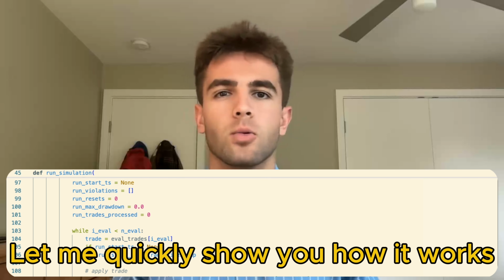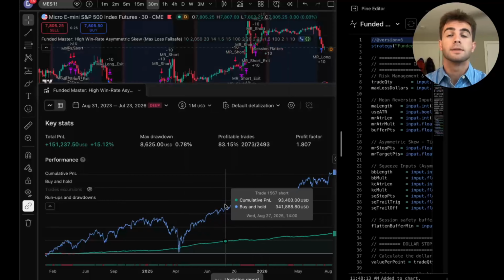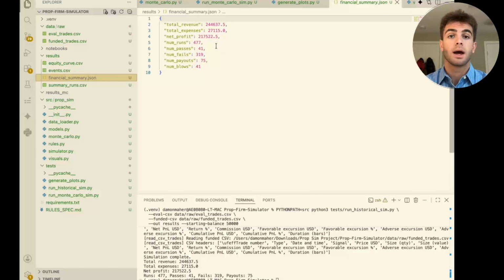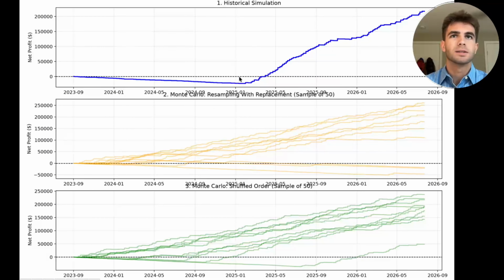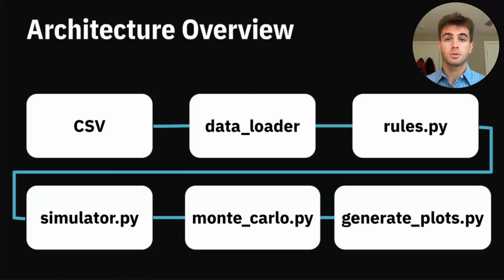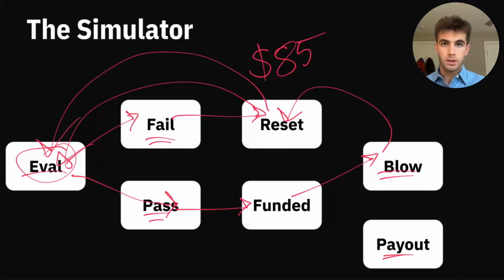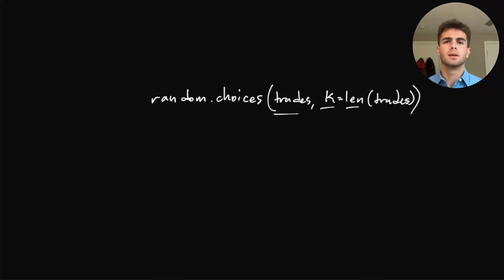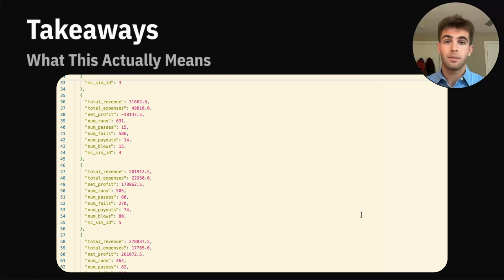How to Build a Monte Carlo and Backtest Simulator for Prop Firm Strategies in Python and TradingView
I built a prop firm backtester and Monte Carlo simulator using Python and TradingView, and in this video I show you exactly how I did it. If you trade with a prop firm, you know that most backtesting tools out there are built for regular live trading, not for the specific rules of an evaluation stage and a funded account. So I built my own.
This video walks through the full process. I start by pulling trade data from TradingView using Pine Script, one dataset for an evaluation strategy and one for a funded strategy. Then I show how I loaded that data into a Python model, built a rules engine around a real prop firm account, and ran the trades through a simulator that checks for passes, fails, and payouts.

The most useful part of this whole model is the Monte Carlo simulation. Instead of just trusting one historical backtest, which could just be a lucky run, I run the same trades through hundreds of reshuffled paths to see how consistent the strategy really is. I explain both methods I used, resampling with replacement and shuffling without replacement, and show how the results get turned into visual equity curves so the data is actually easy to understand.

I am not a professional trader or a coder by trade. I am learning this stuff in public and sharing exactly what I build as I build it. If you want to see how a prop firm backtester and Monte Carlo simulator actually works under the hood, this video breaks it down step by step.